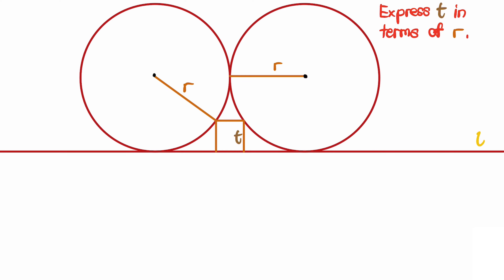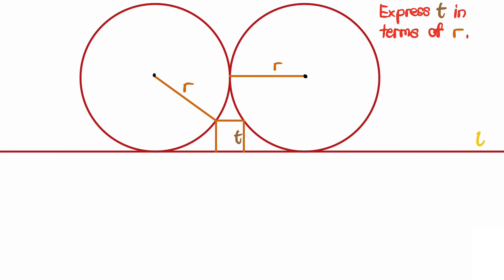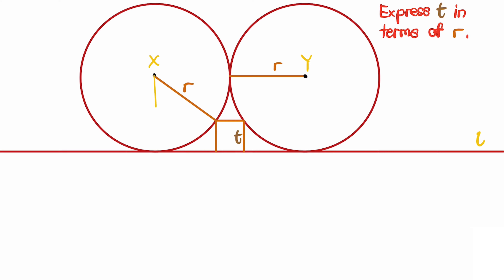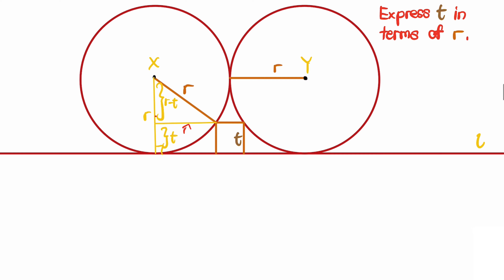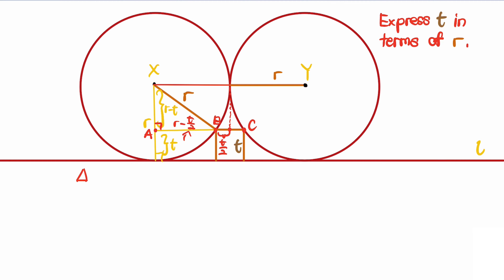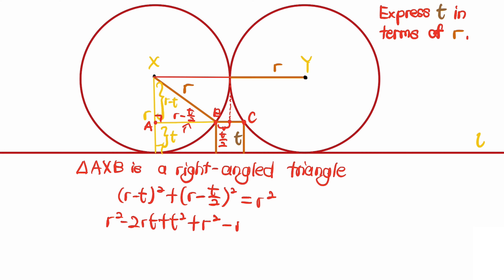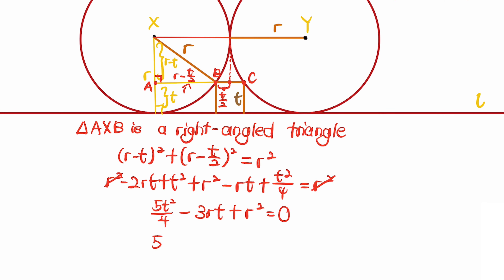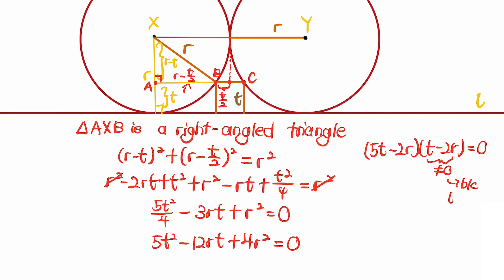Japanese Temple Geometry: A Square Between Two Circles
Can you find find the side length of the square in terms of the radius of circle? In this video, we will be solving a Japanese Temple Problem!